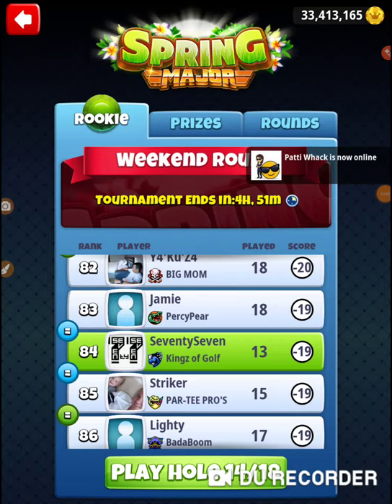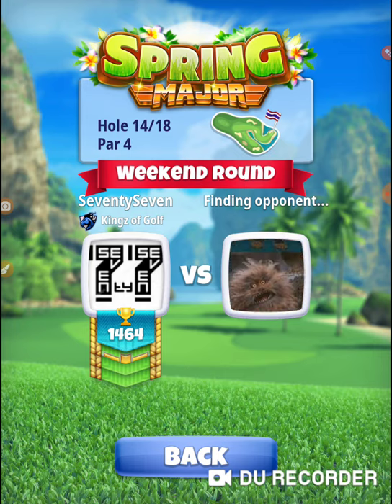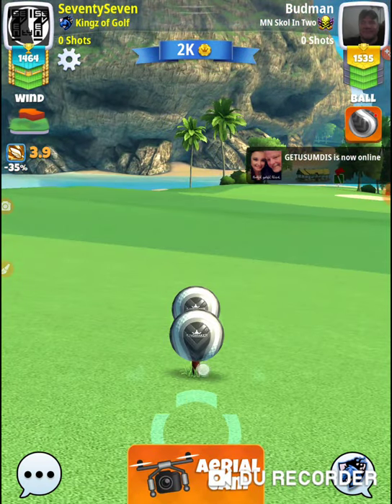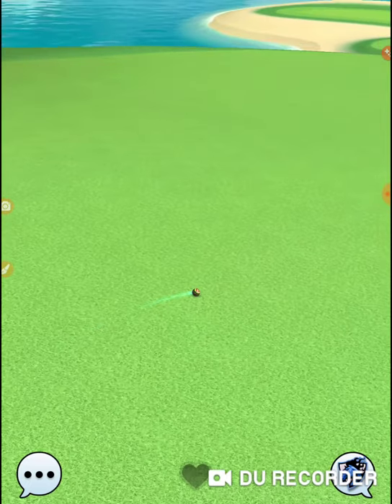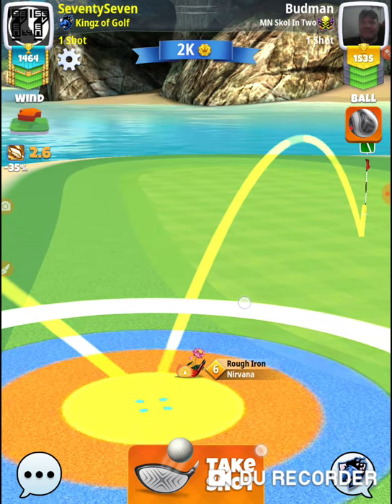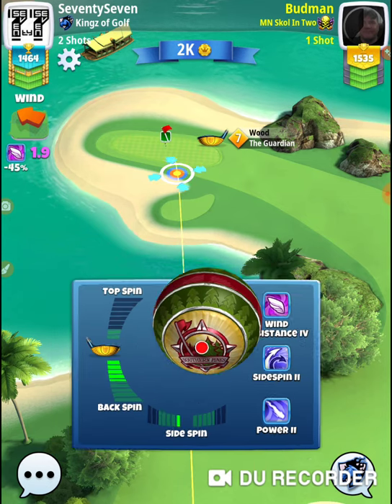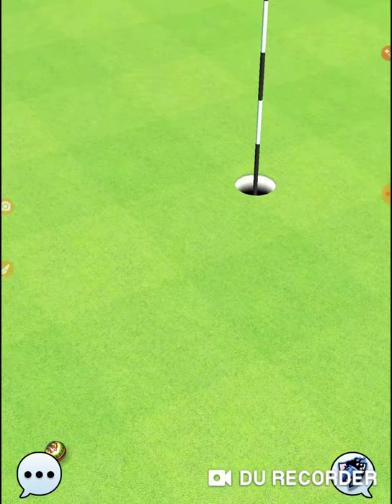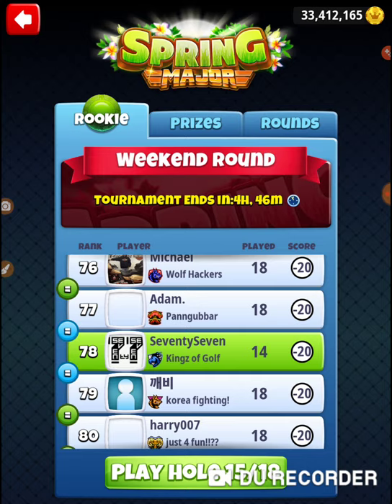Golf Clash 2019 Spring Major Tournament Rookie Weekend Round Hole 14